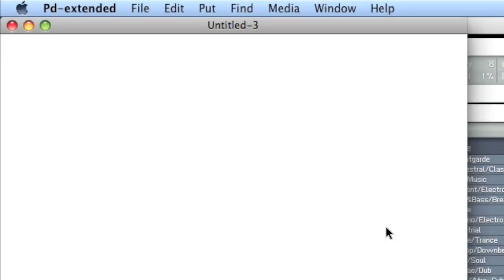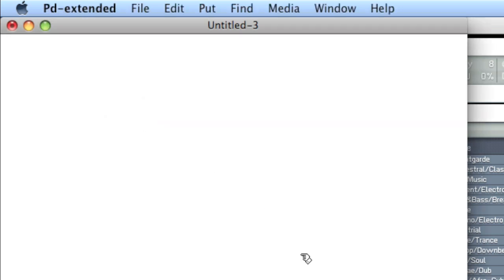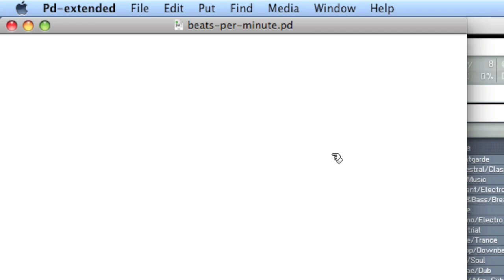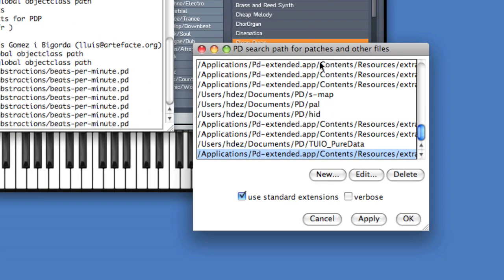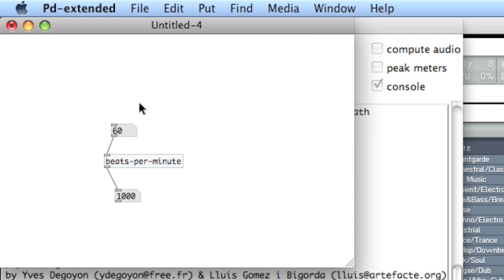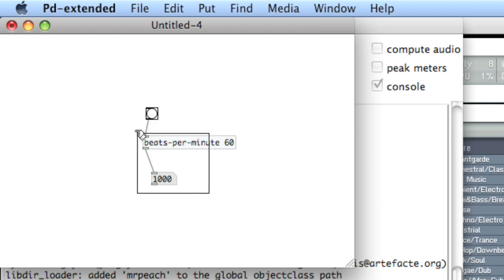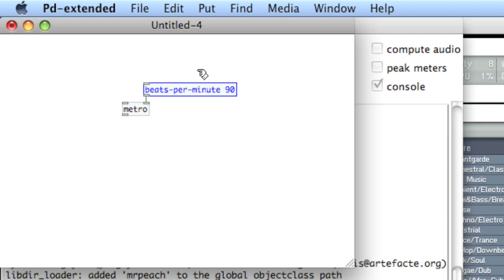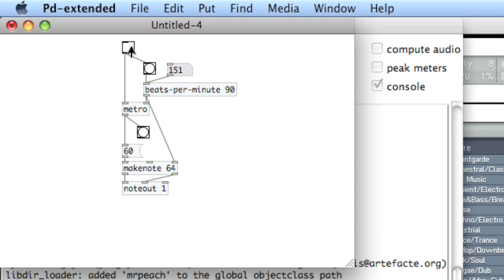PURE DATA: 16 Simple Abstractions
Video tutorials on Pure Data (Pd) with Dr. Rafael Hernandez. In this lesson, creating custom abstractions to be used in other Pd patches.